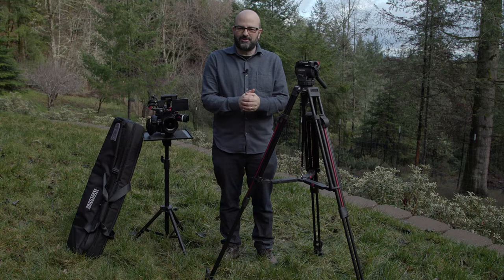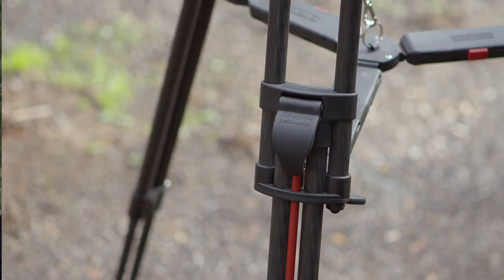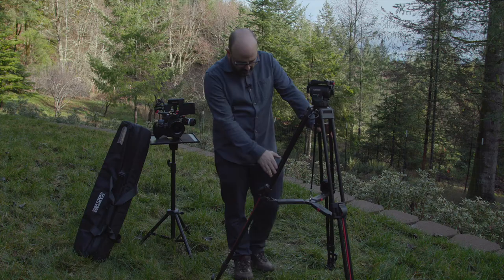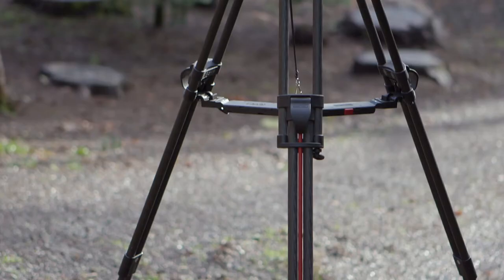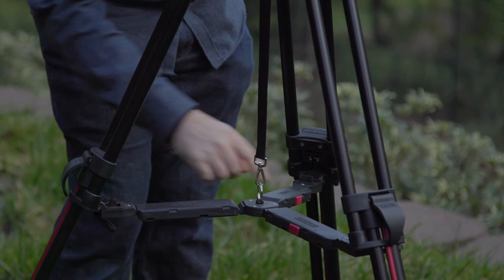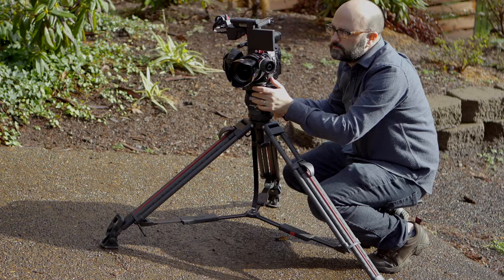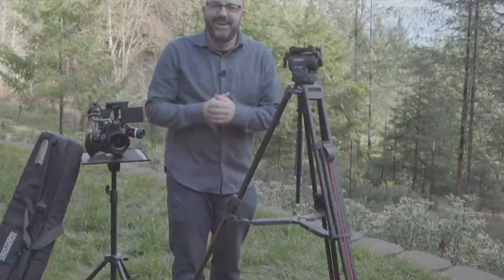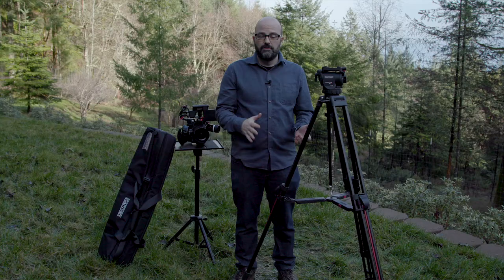SMALL TO NO CREW: CARTONI SDS (SMART DEPLOYMENT SERIES)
CARTONI SDS

theC47 PRODUCTS

VLOGGING KIT

LIGHTS
Aputure MX

CAMERA KIT

CANON 24-70mm

CANON 70-200mm

SMALLHD MONITORS

ATOMOS SOLUTIONS

RODE NT55

APUTURE LIGHTS

FIILEX LIGHTS

FUJIFILM X-E3